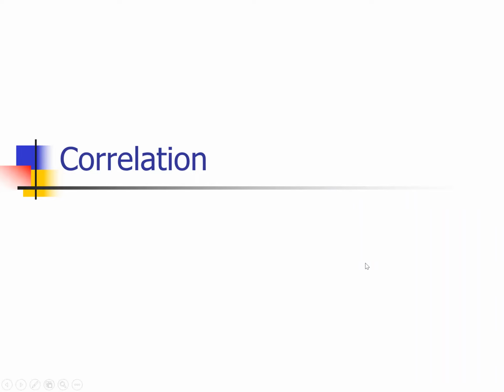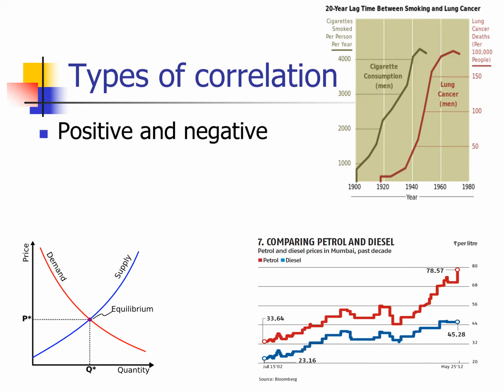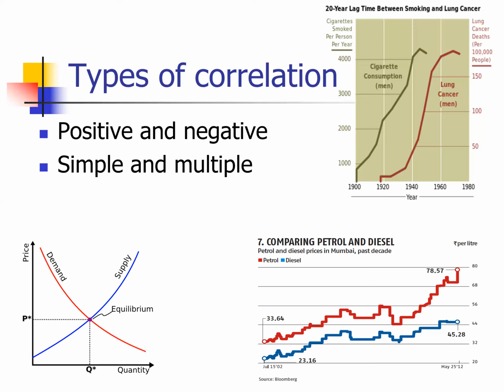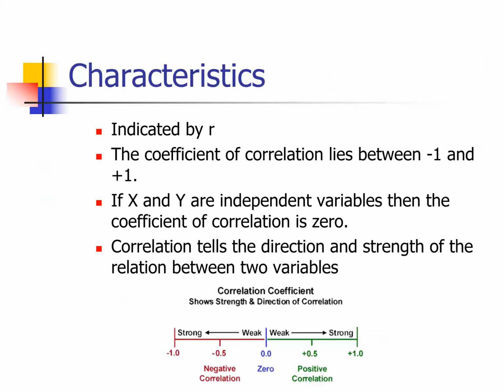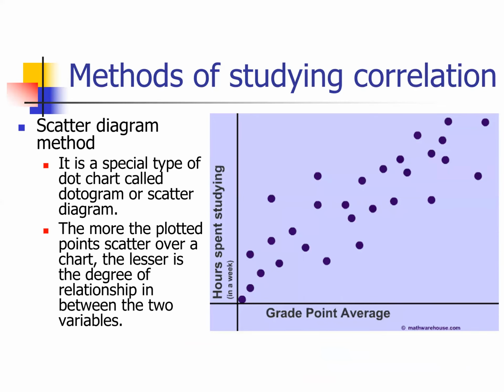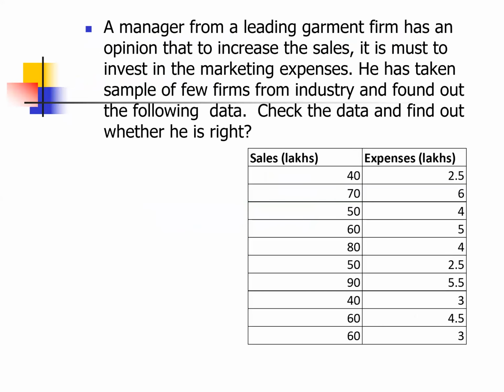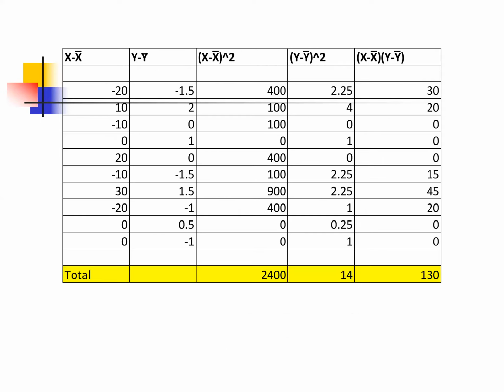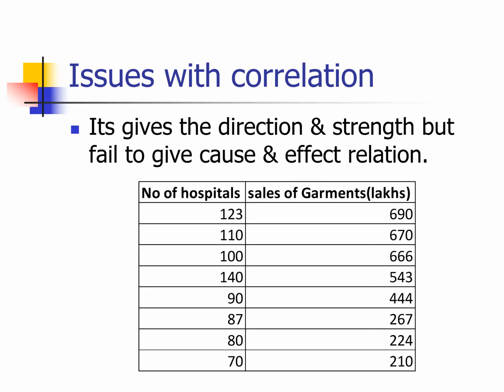Correlation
Part of Statistic analysis. It is a small video on the basics of correlation.